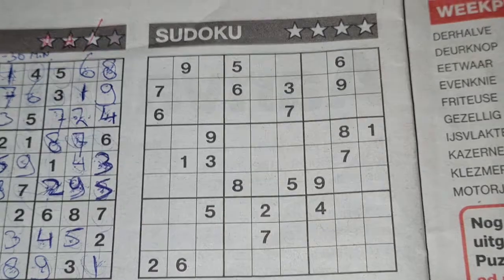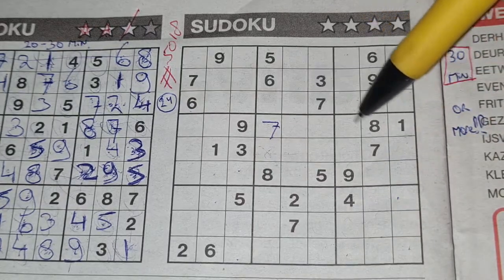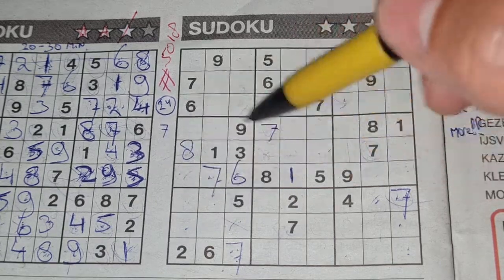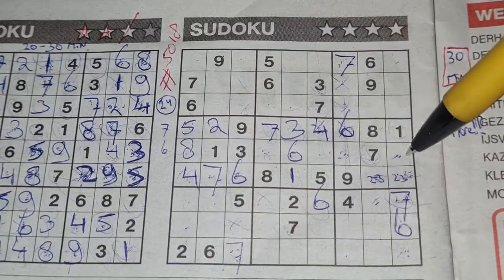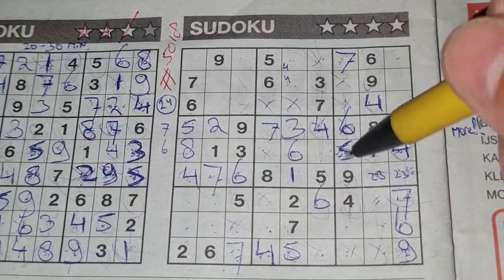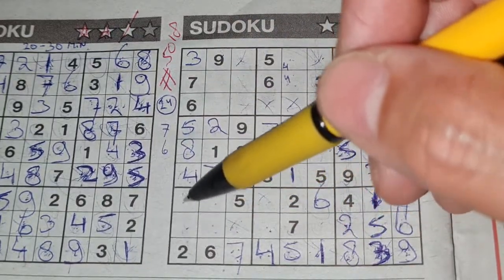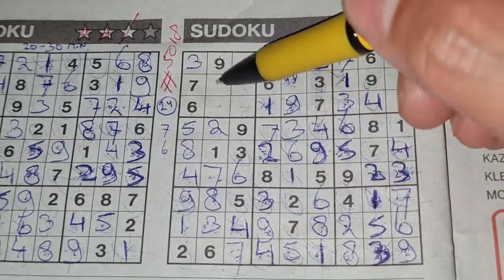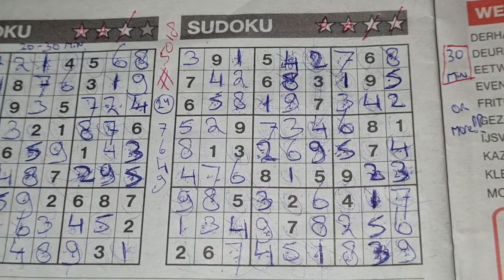(#5018) Monday. Four Stars Sudoku puzzle. Bonus Extra edition. 08-15-2022 Extra part 2 of 4